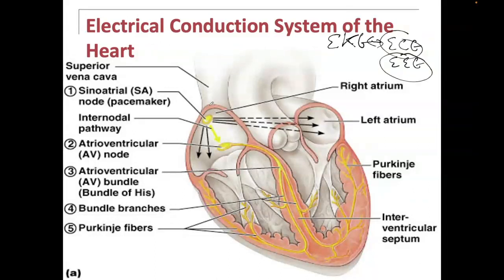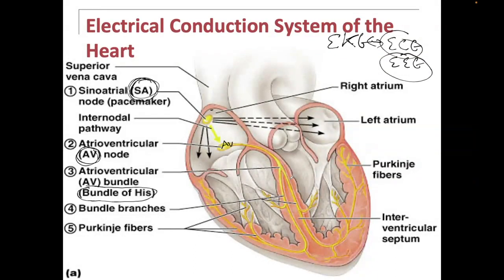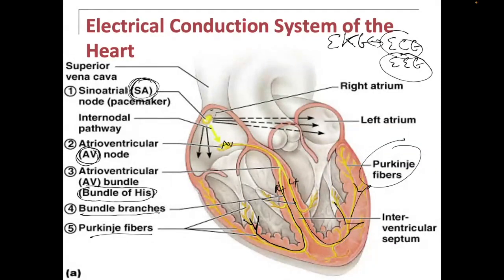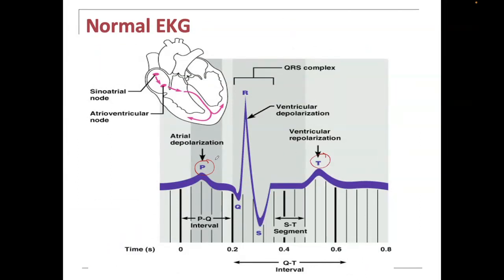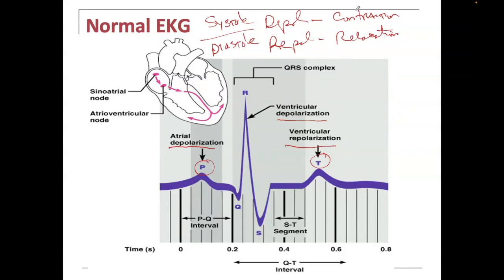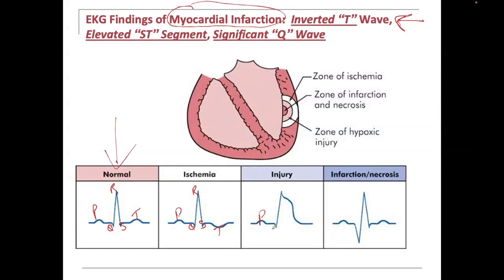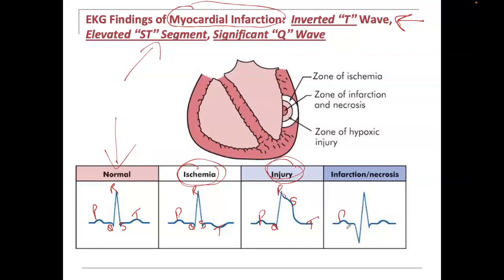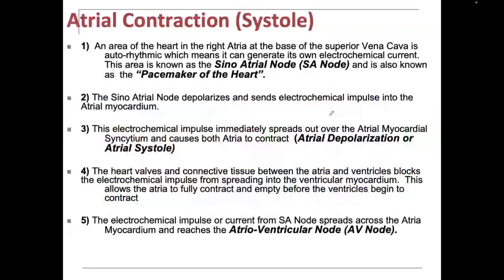Heart- Basic understanding of the EKG